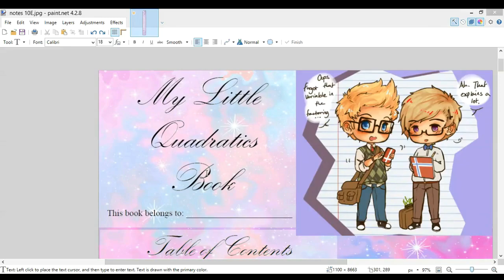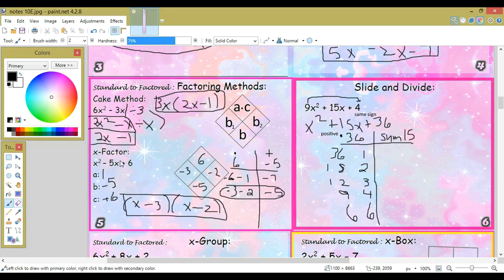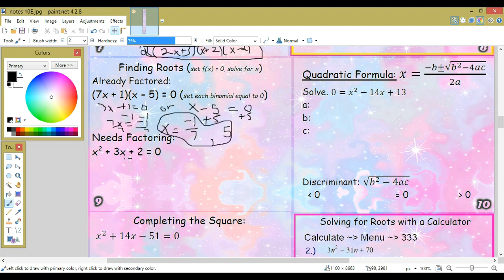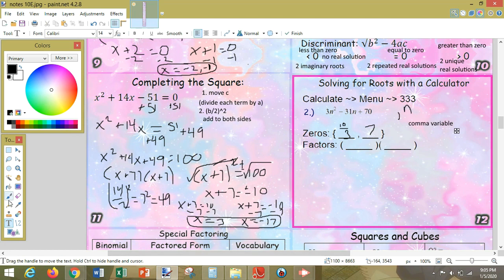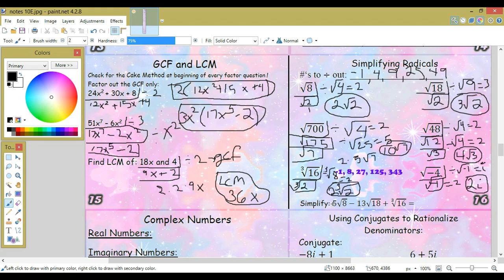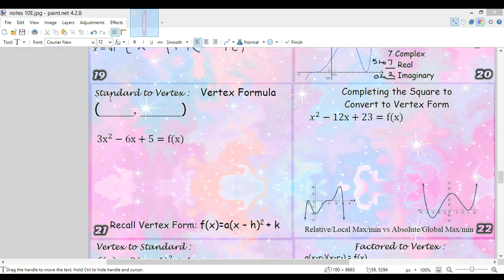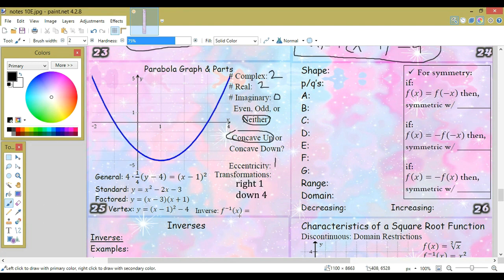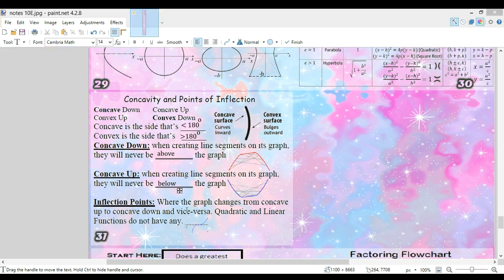My Little Quadratics Book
Everything quadratics